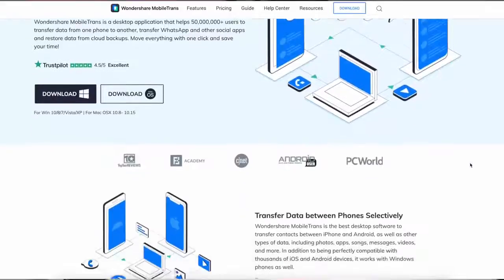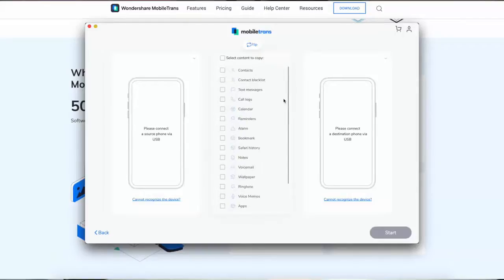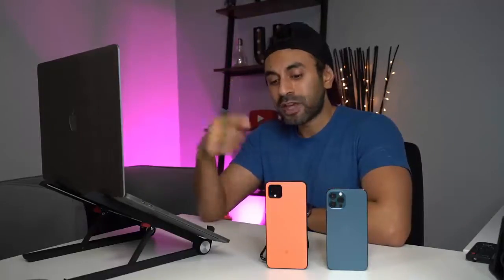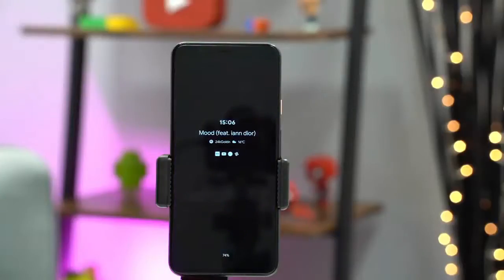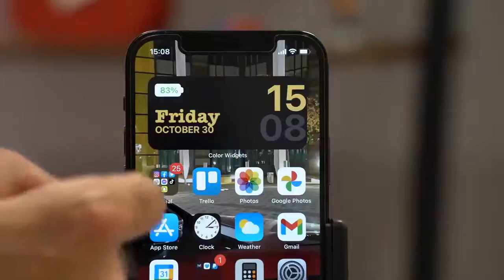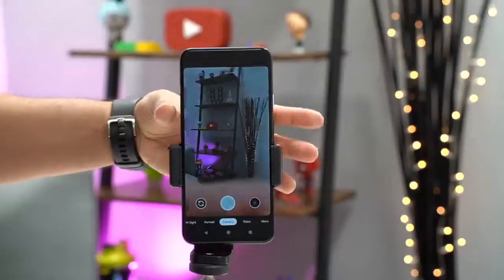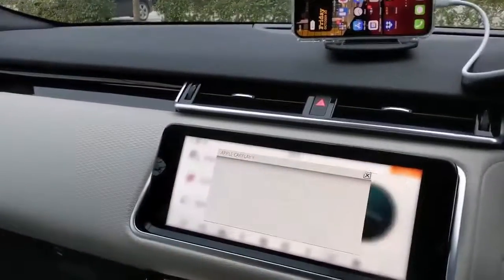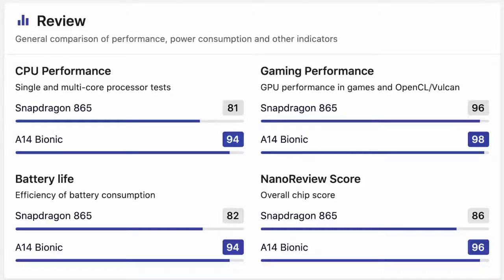CRAZY! I Switch from Android to iPhone after 10 long Years - THINGS YOU NEED TO KNOW!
You have to check this out if you're switching guys!